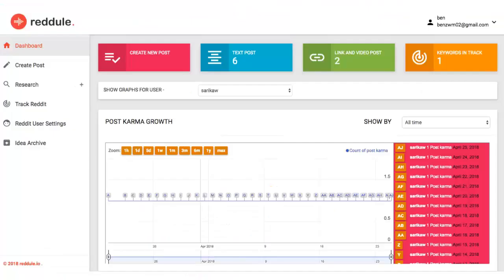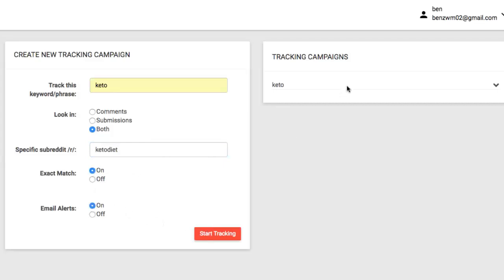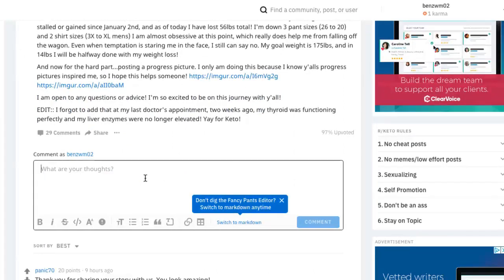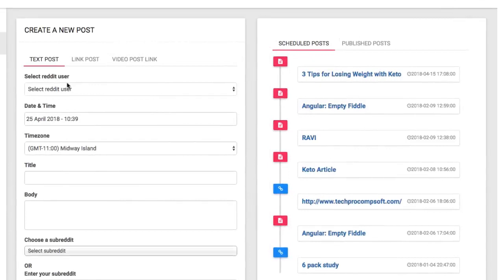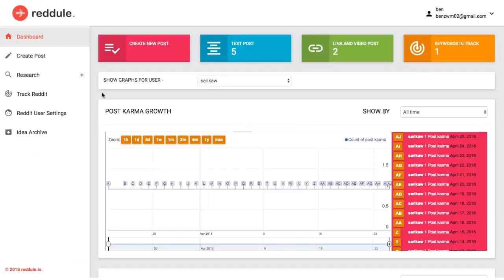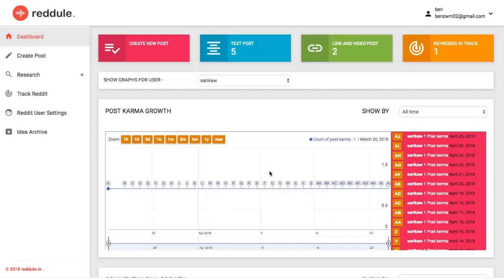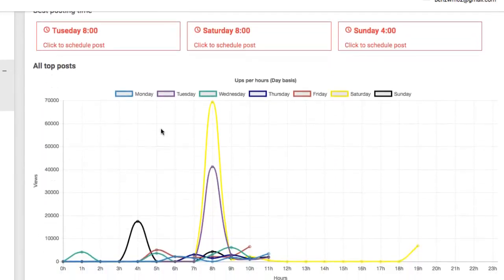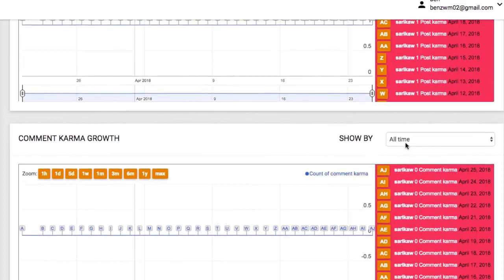Reddule Demo - What is Reddule? 💵CASH DISCOUNT💵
How to claim 25% Cashback on Reddule:

1.

2. Purchase Reddule through ANY of the links on my page

3. Fill out your "Claim Rewards" form linked towards the bottom of my review

Now let's talk a little bit about Reddule.

What is Reddule?

Reddule is an all-in-one product that allows users to generate traffic and leads from Reddit.

It is essentially a two-part system:

The first part is the “Reddule Traffic Training” which is a step-by-step training that teaches how to leverage Reddit for your online business.

The training is based on actual results from extensive testing which renders this a proven system for traffic and leads.

Not to mention, Reddit is one of the world’s largest and most interactive websites with an abundance of engaged users at all times.

The second part is the Reddit cloud-based app which is a user-friendly system that automates the strategies from Part 1.

Ultimately, you have the knowledge of how to leverage Reddit to boost traffic and leads (and profits) and the power of an automated app that maximizes the impact of these profit-getting methods.

Now, I mentioned this in my video but I am going to mention it one more time...

Forget the phony free bonuses that are never worth your time, get REAL money back instead? How is that NOT a better offer?

I have explained the entire cashback system on my review page (linked above) but in a nutshell I receive 50% commission whenever someone purchases Reddule so what I am doing is SHARING my commission with YOU 50/50 which effectively means you are going to save 25% on whatever you pay.

I have complete details on my review page if you have any questions at all: